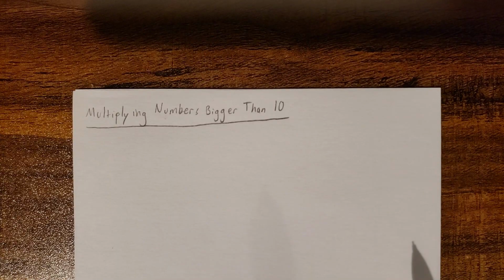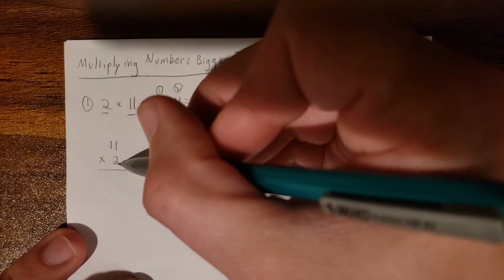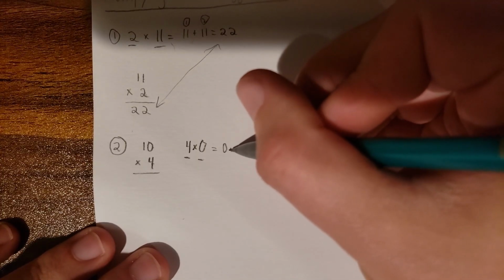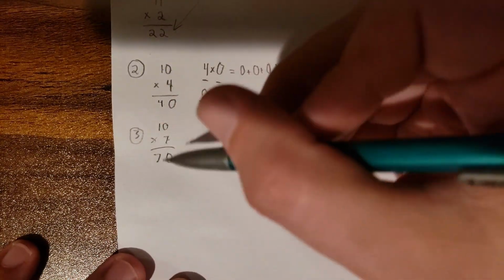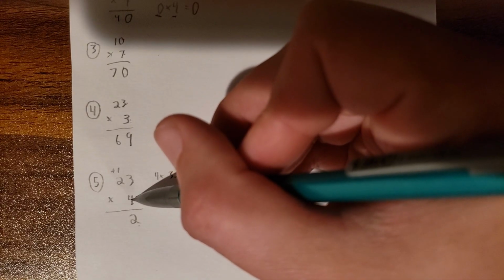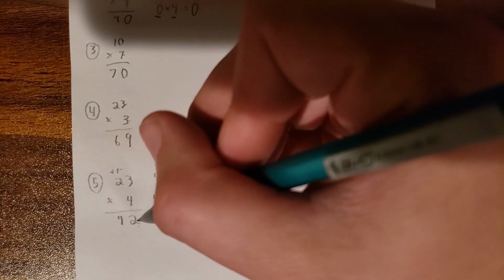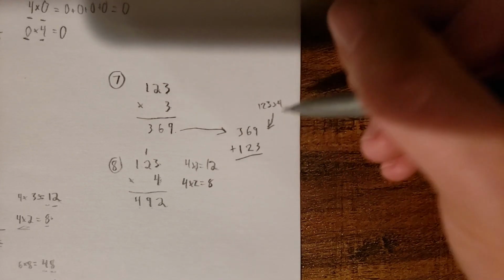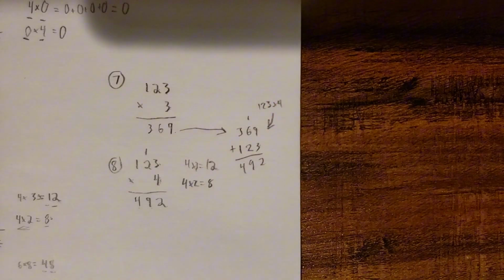Multiplication Made Easy (Part 4): How to Multiply Numbers Over 10 & 100 Vertical Method Explained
Welcome to Part 4 of the Multiplication Made Easy series!

In this lesson, we’re moving beyond single-digit multiplication to learn how to multiply larger numbers using the vertical multiplication method.

I’ll walk you through setting up your equations, lining up your numbers correctly, and understanding how each step works — including what happens when you multiply by 0 (like in 10 or 100).

You’ll start with smaller, simple examples and build up to multiplying numbers in the hundreds — all with a clear, pen-and-paper style that makes it easy to follow along.

✍️ In this video:
• How to set up vertical multiplication correctly
• Step-by-step breakdown of each line in the process
• Understanding zeros in multiplication (×10, ×100, and more)
• Examples with numbers over 100
• Tips for staying organized and avoiding common mistakes

💡 Try It Yourself:
Grab a piece of paper and try multiplying 12 × 4, 25 × 6, and 104 ×7— see if you can predict the pattern before we go through it!